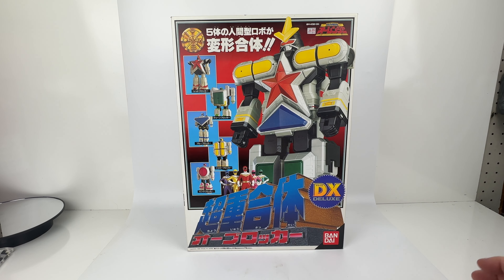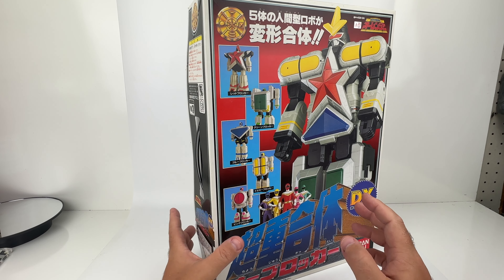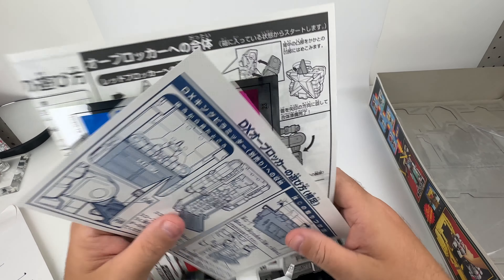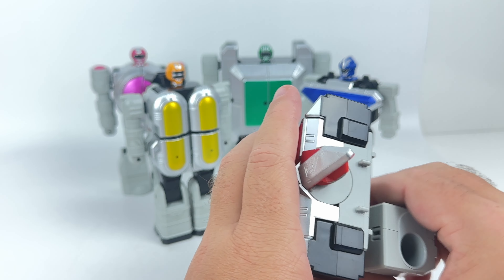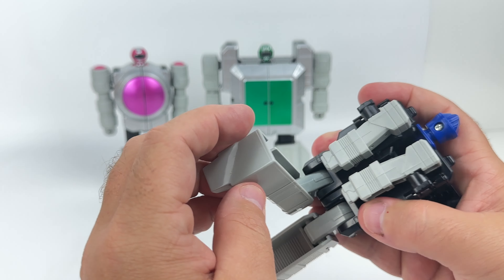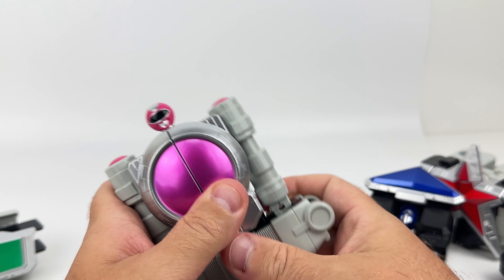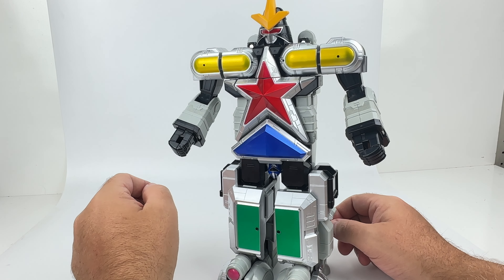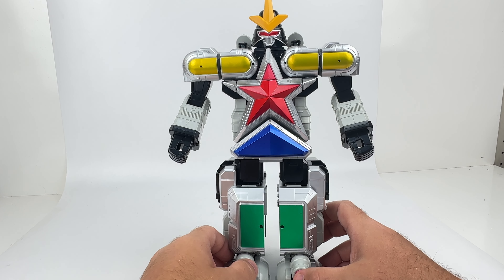DX Choju Gattai OhBlocker (超重合体オーブロッカー) - CollectionDX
This toy became the Super Zeo Megazord from Power Rangers Zeo! In Japanese it is known as 超重合体オーブロッカー